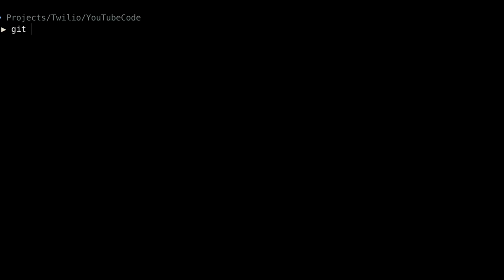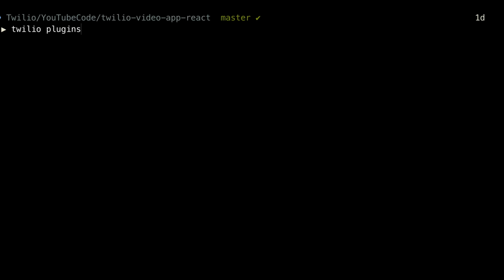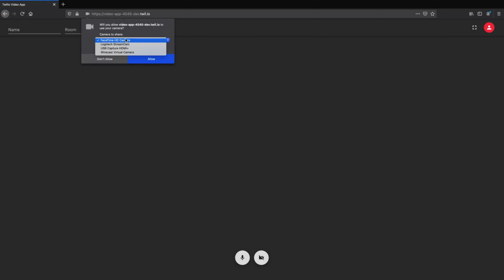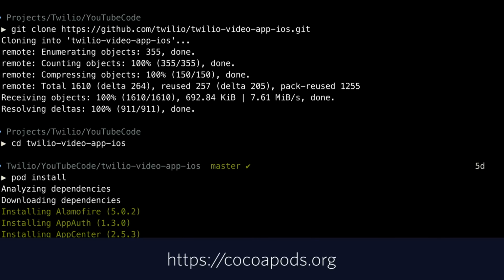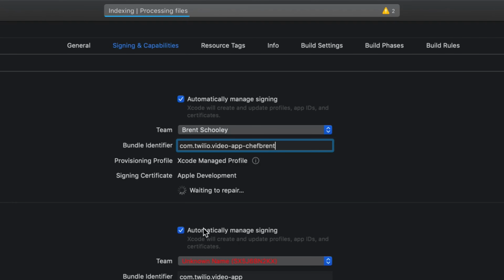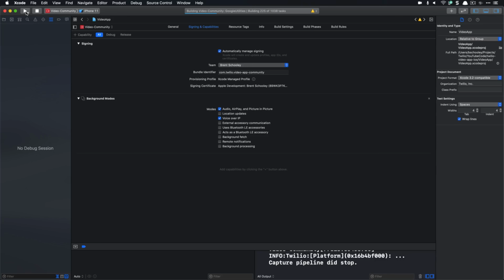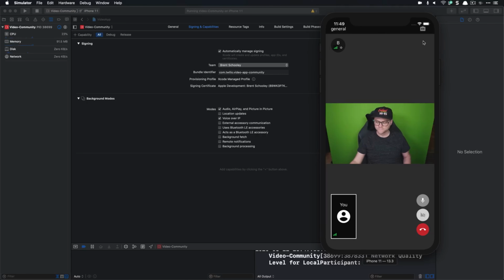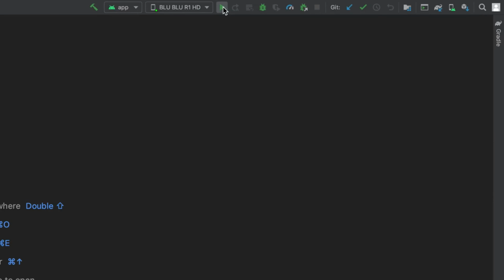Deploy Your Own Video Collaboration App In Under 5 Minutes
@twilio Many people are working from home in 2020 and with that comes the need for video conferencing solutions. Twilio Programmable Video makes it possible for you to create a flexible solution to meet your video calling needs. We've produced a set of video collaboration apps that will get you up and running on the web using JavaScript, iOS, and Android in less than 5 minutes!